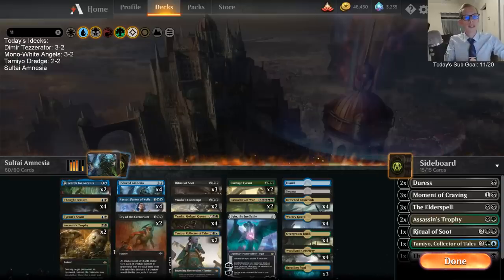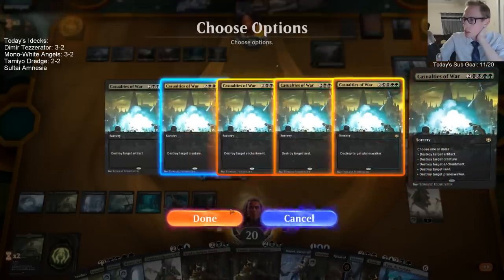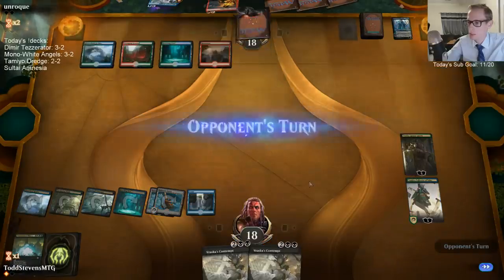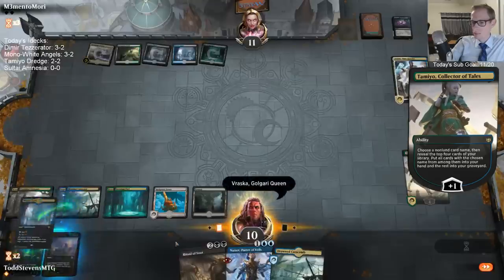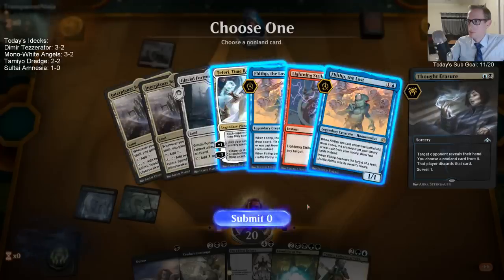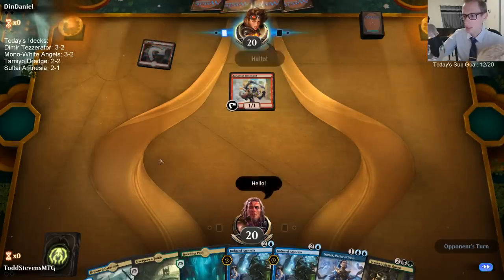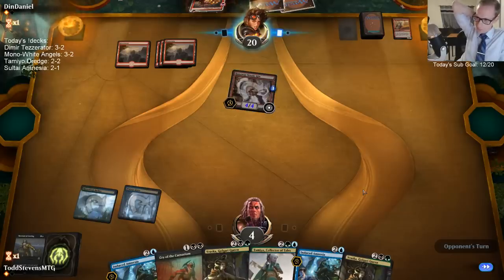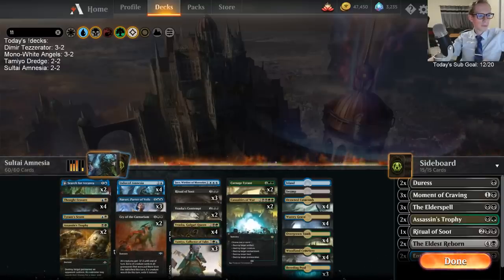Sultai Amnesia: Vraska's bringing her memory back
Sultai Amnesia! MTG Arena - Standard, 6/17/19